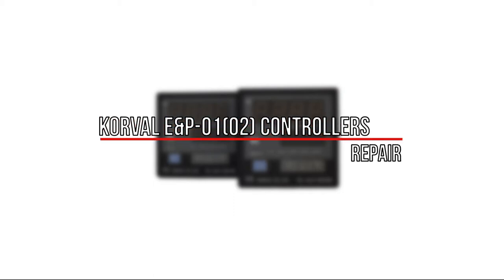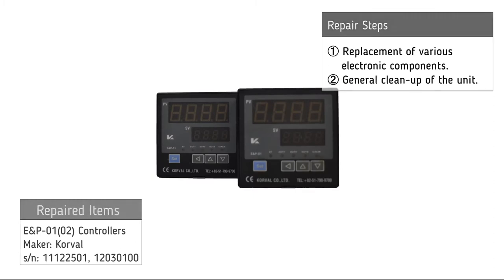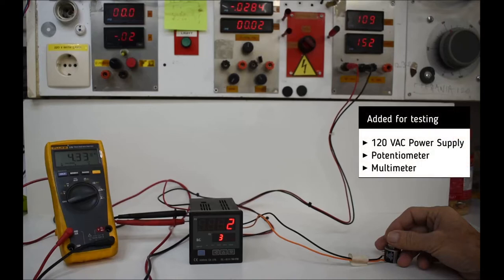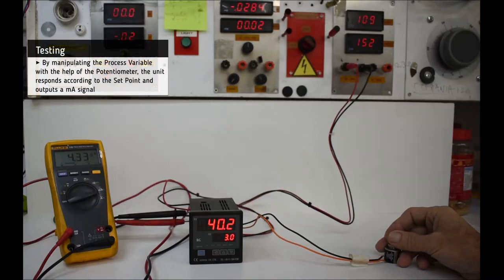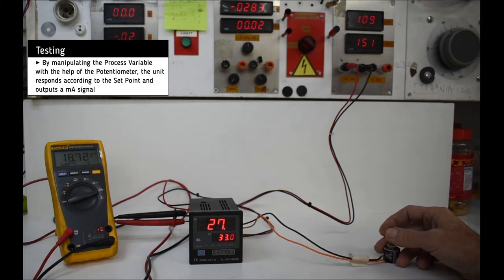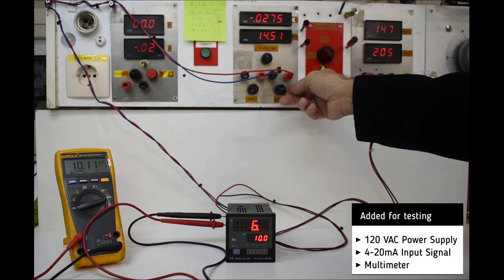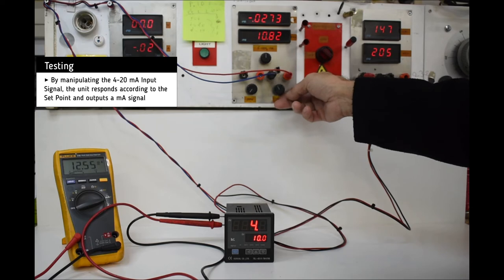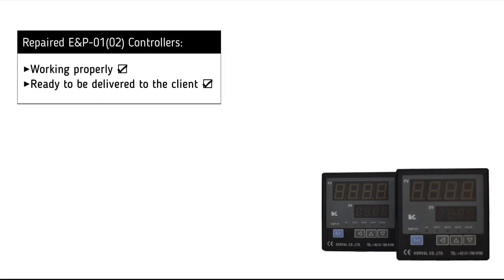Korval E&P-01(02) Controllers (2) Repair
Korval E&P-01(02) Controllers (2) Repair (326652)

Timestamps:
00:00​​​​​​​ Intro
00:15 Testing 1st Controller
01:25 Testing 2nd Controller
03:12 Outro